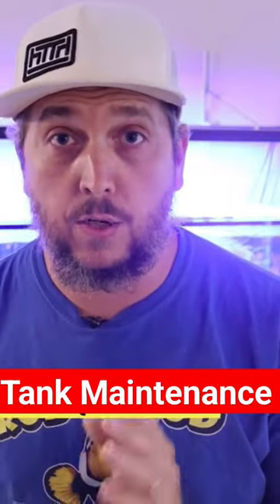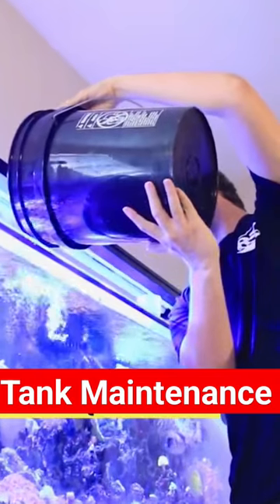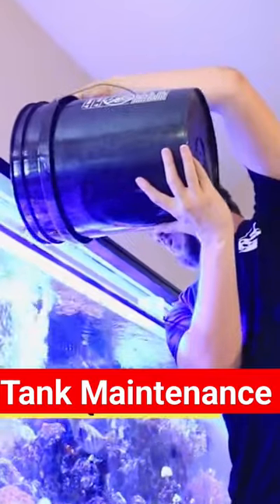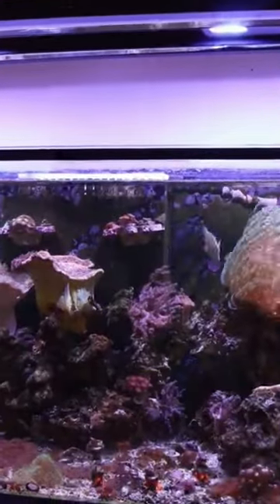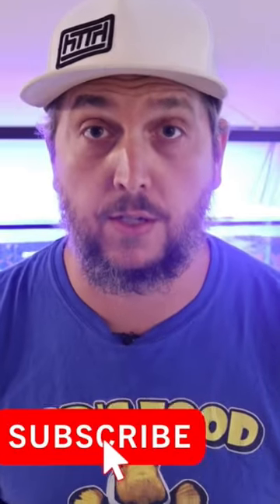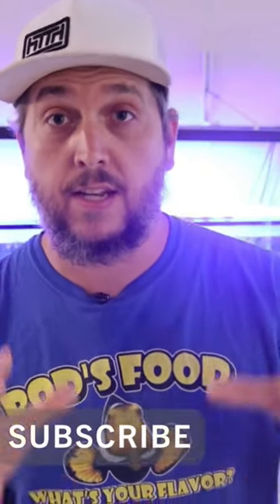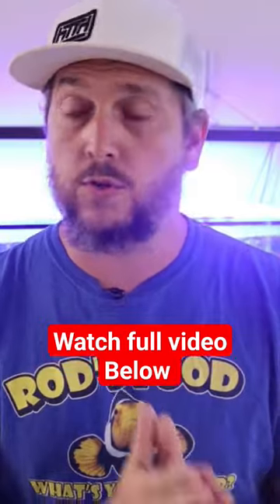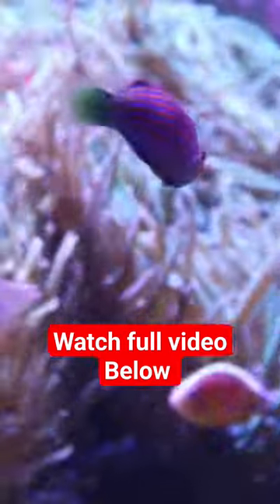Aquarium Tips you should know!🤔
Going out of town and leaving your Aquarium behind? Watch My 5 tips to help you prepare your tank for Vacation!

So if you have a suggestion or something that you do with your reef tank or aquarium I would love to here about it in the comments below. Remember Reef Fanatics lets keep the comments full of helpful advise and share awesome information that will help a reef hobbyist at any stage of their reef keeping journey.

Product Links

(Amazon)